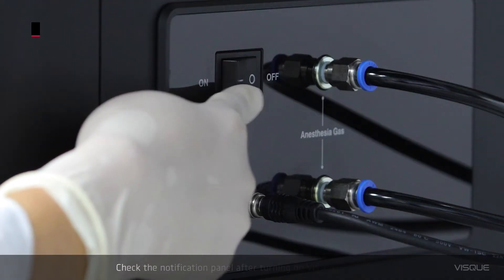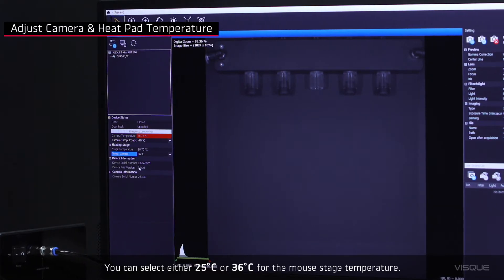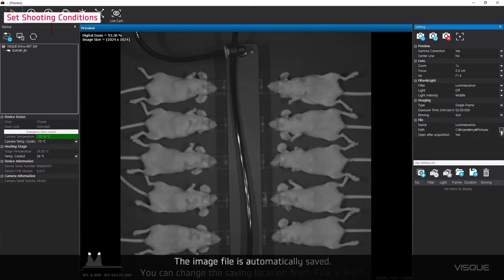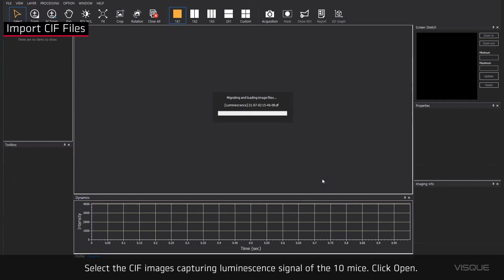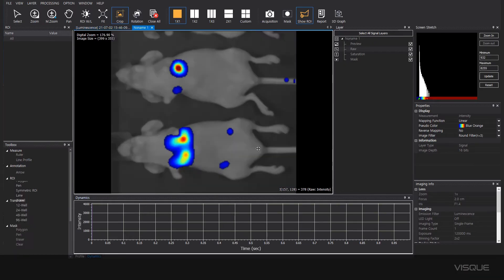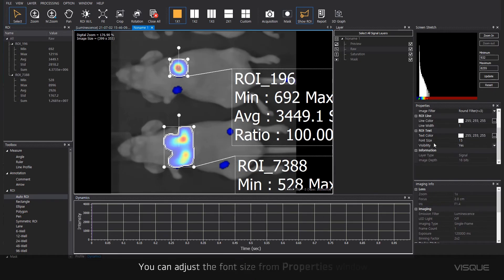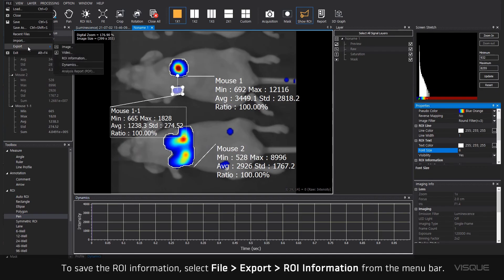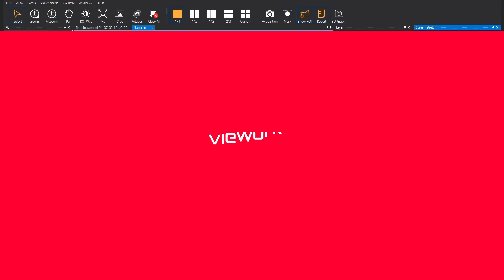VISQUE InVivo ART: in vivo Bioluminescent Imaging of the Mice Intravenously Injected w/4T1-Luc Cells